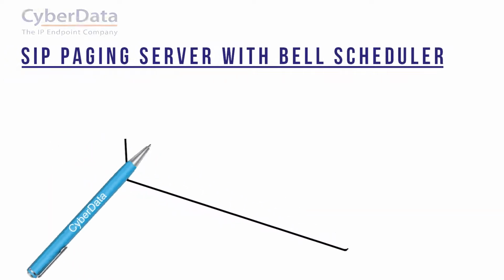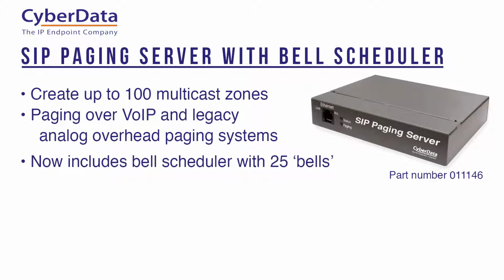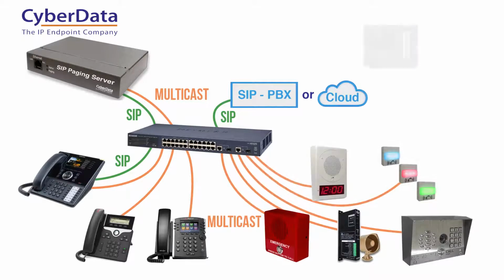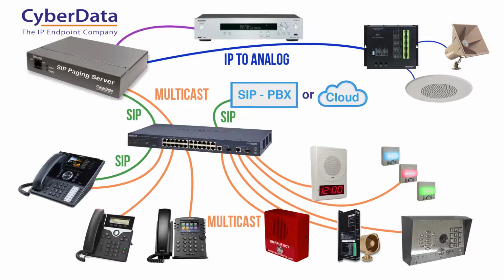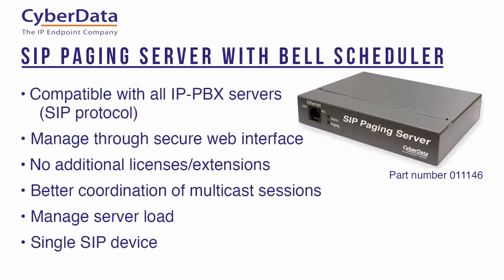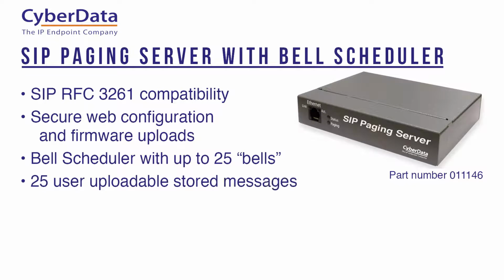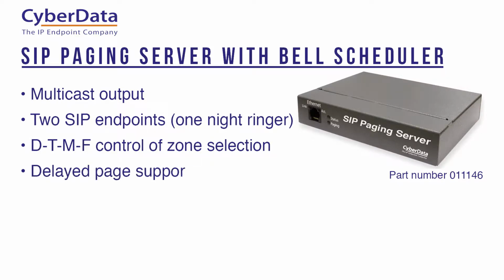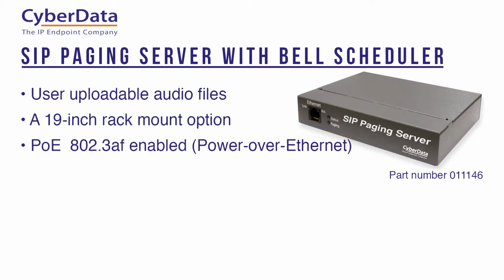Cyberdata SIP Paging Server with Bell Scheduler